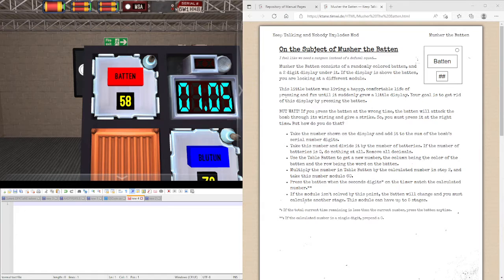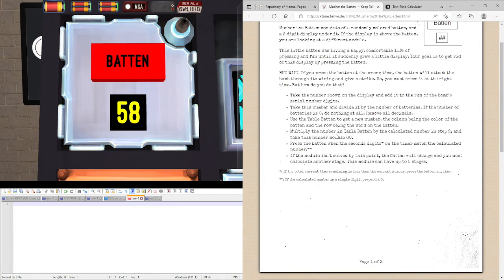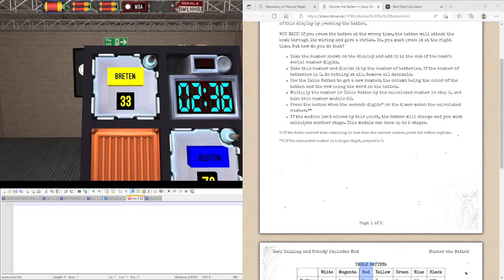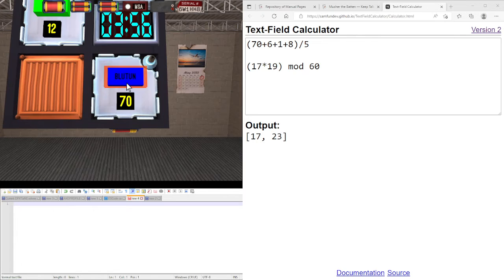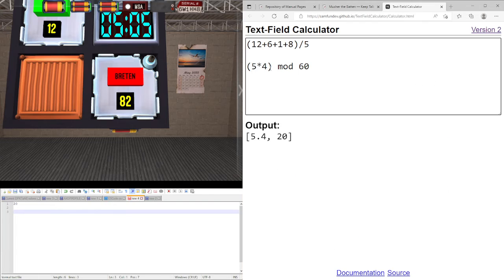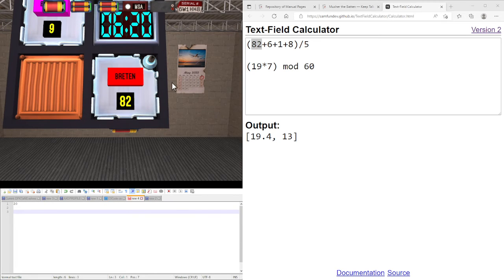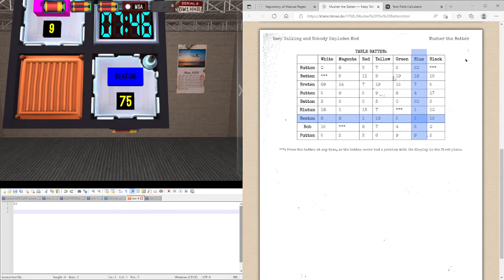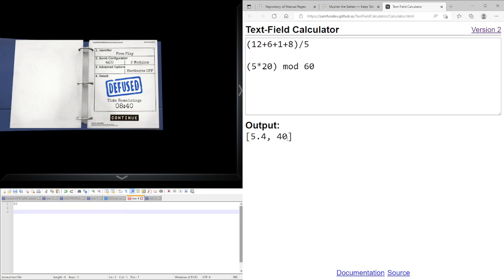KTaNE - How To - Musher The Batten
That's definitely not spelt wrong btw.